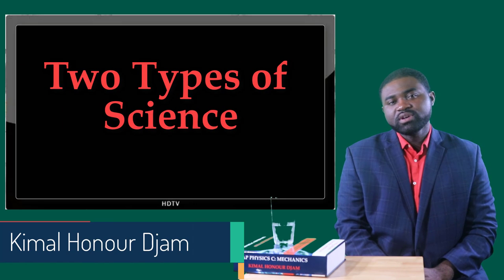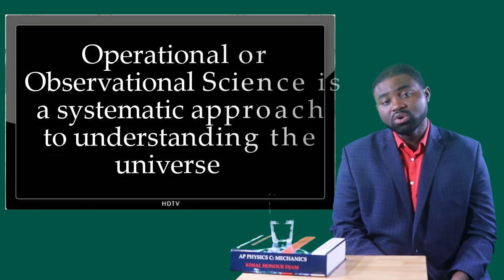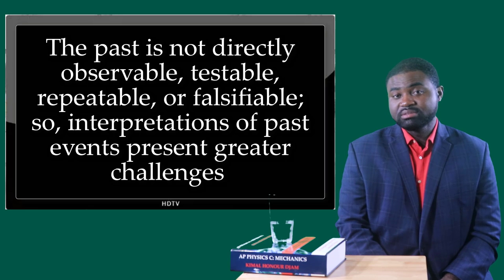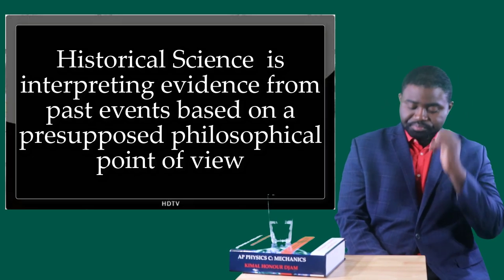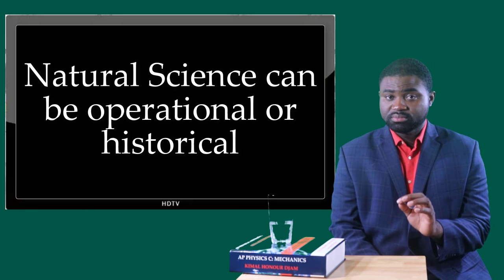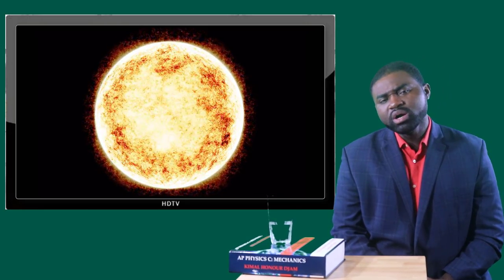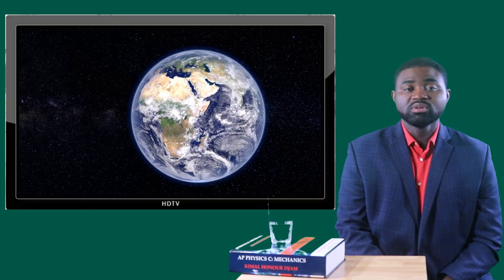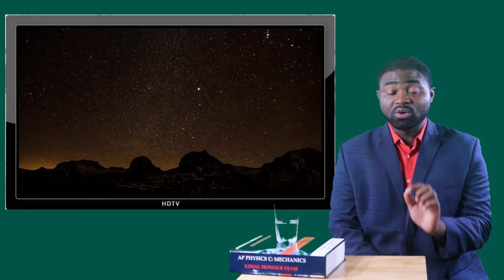Lesson 3 Introduction to Natural Science